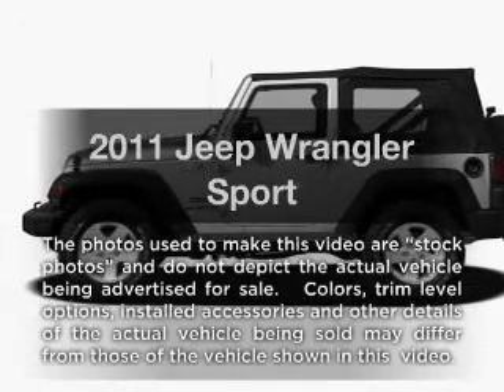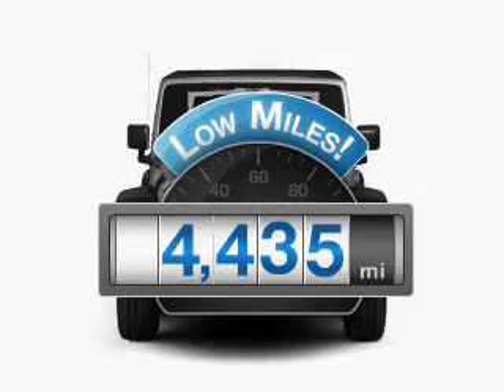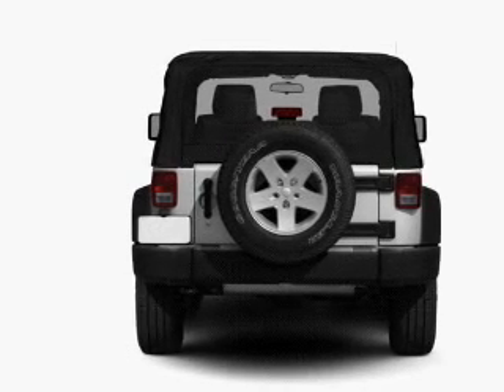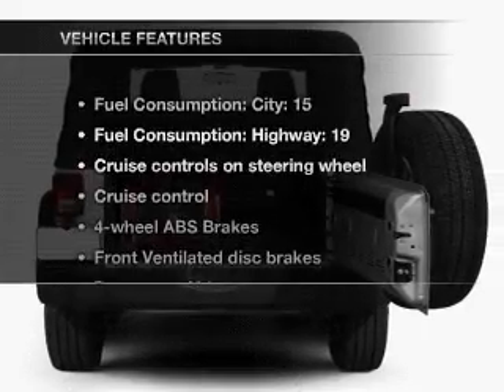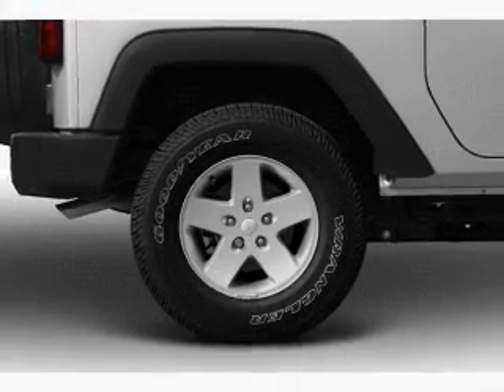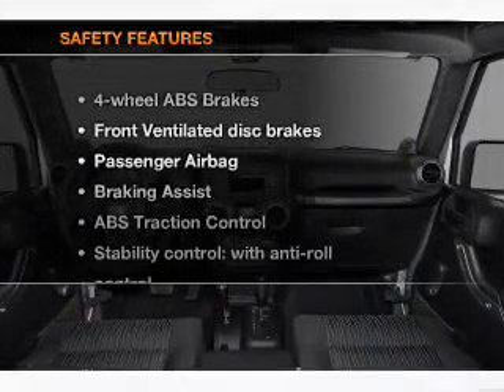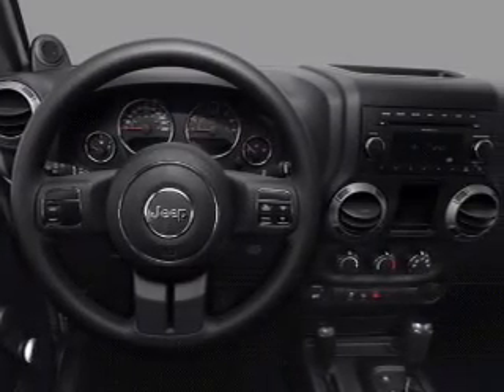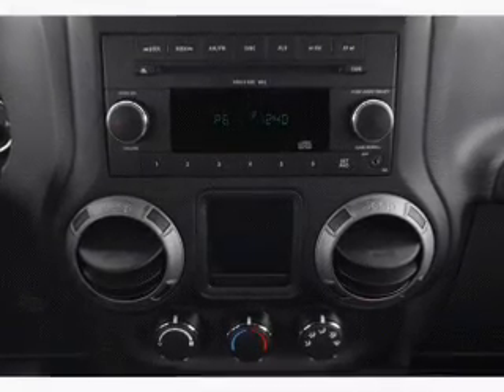2011 Jeep Wrangler - Sherman TX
Year: 2011
Make: Jeep
Model: Wrangler
Trim: Sport
Engine: 3.8 liter 6 cylinder 12 valve
Transmission:
Color: Cream
Mileage: 4435
Address:
2500 Texoma Pkwy